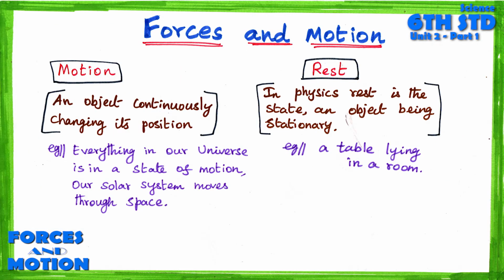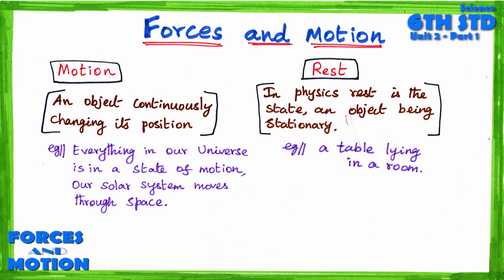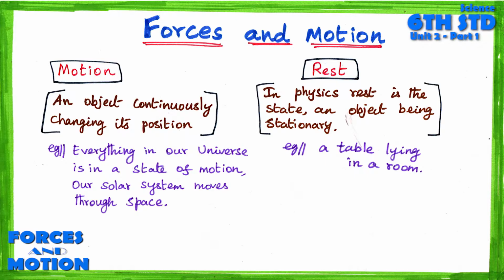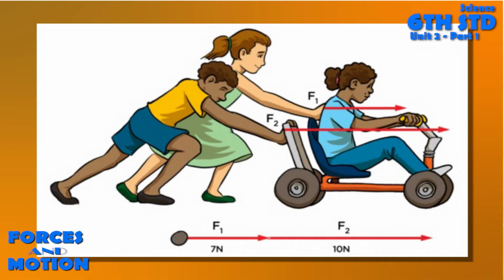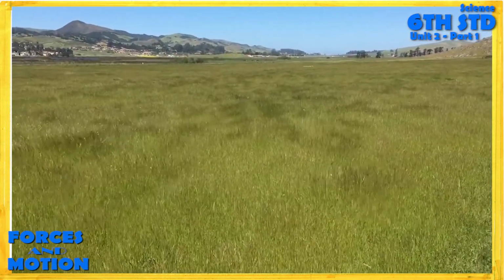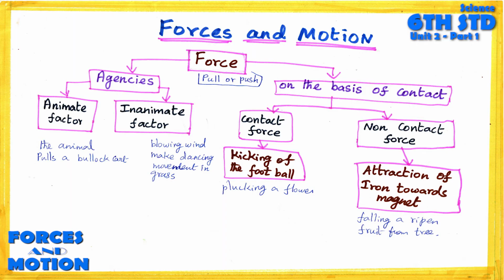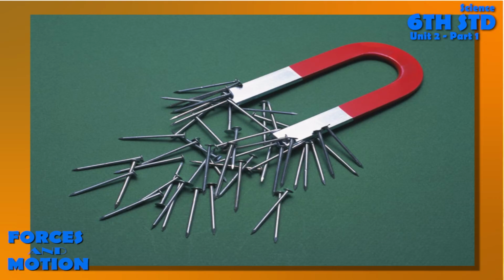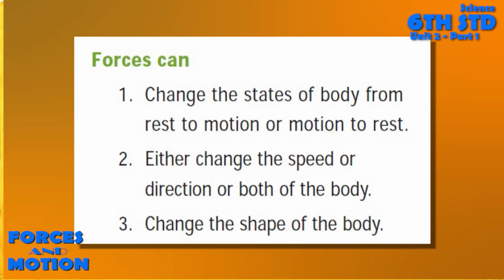6TH SCIENCE - TERM 1 - ENGLISH MEDIUM - UNIT 2 - PART 1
Forces and Motion - Motion, Rest, Types of Forces